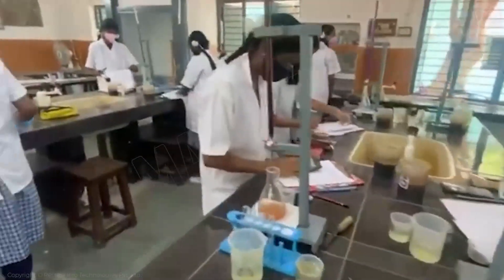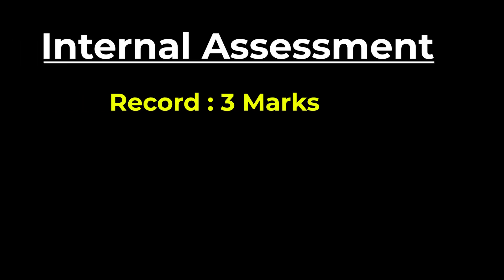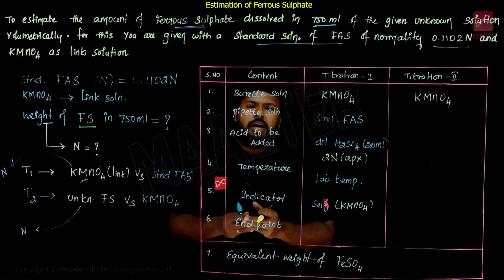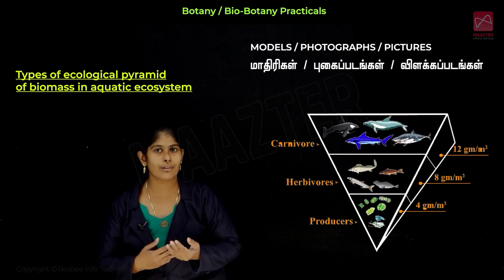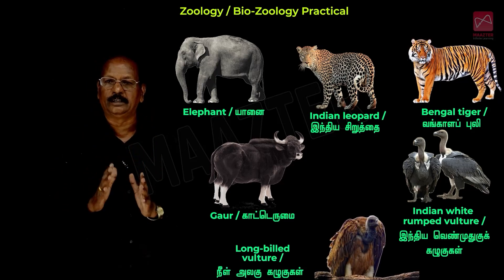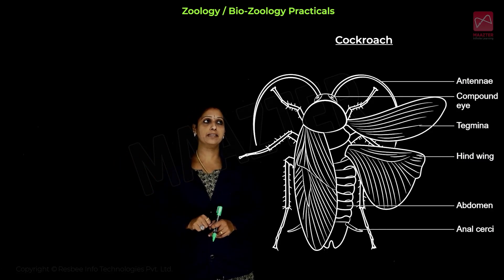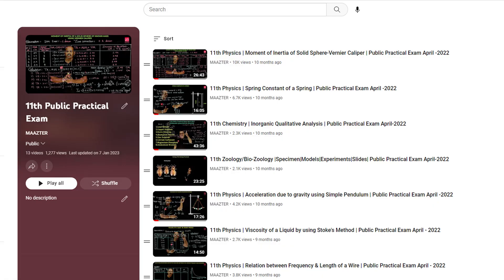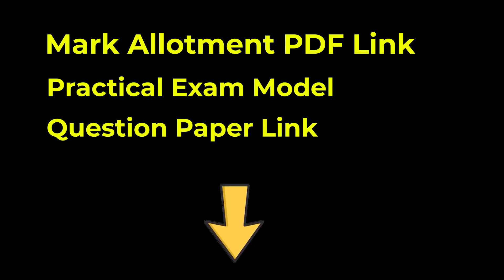11th & 12th Std Public Practical Exam 2023 |Easy to get Full Mark| Mark Allotment | Study Tips | TN